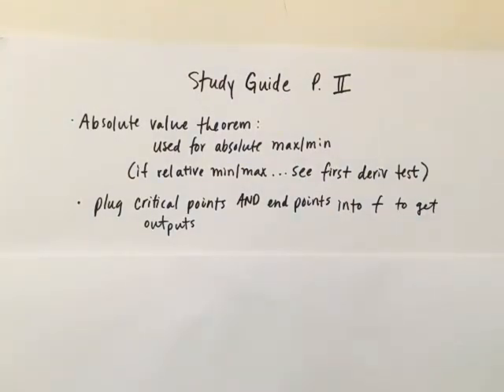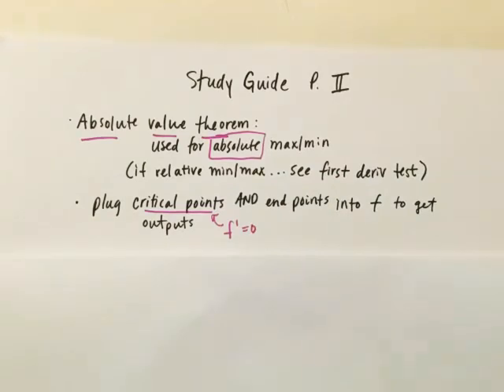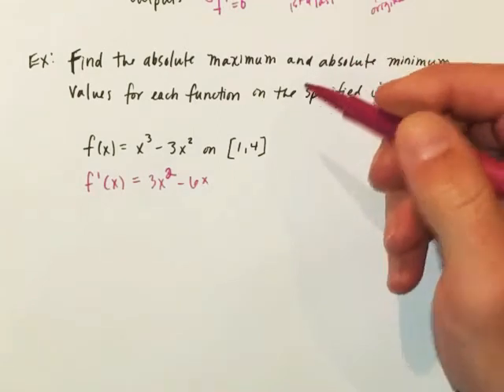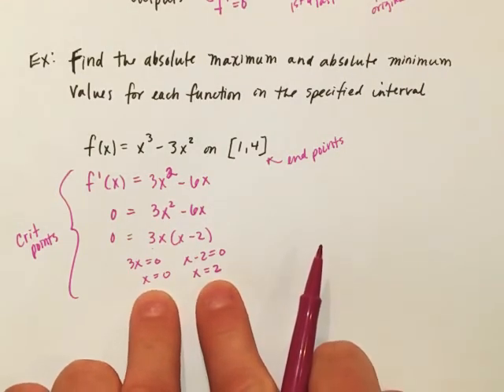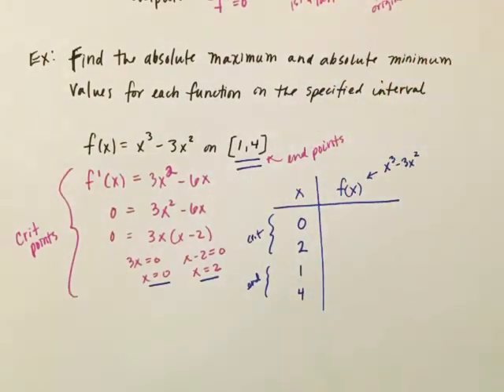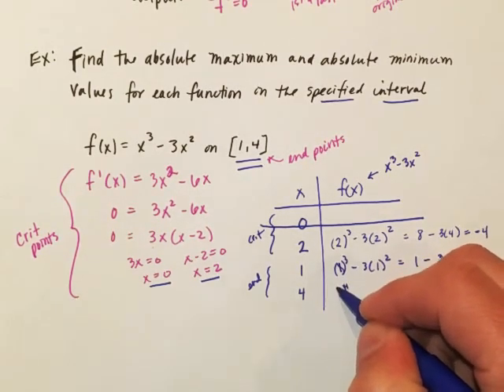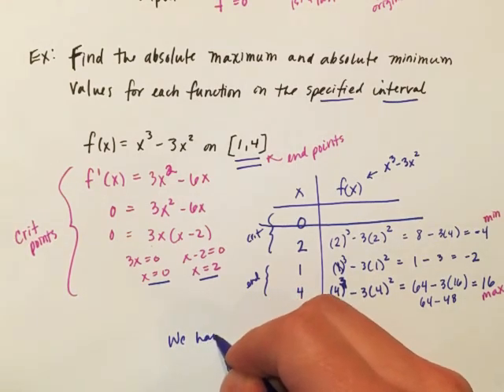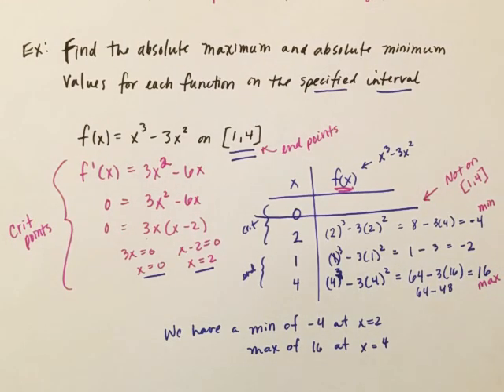Study Guide Part 2